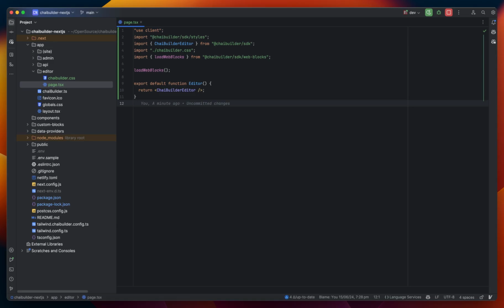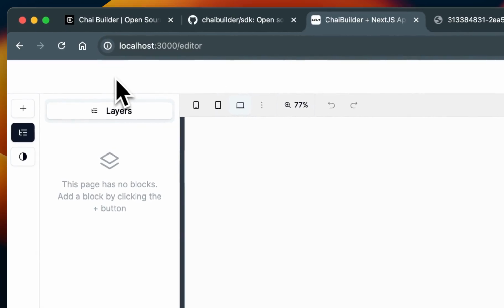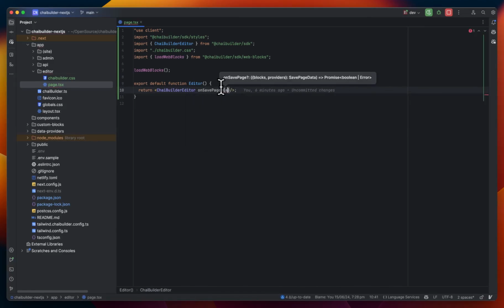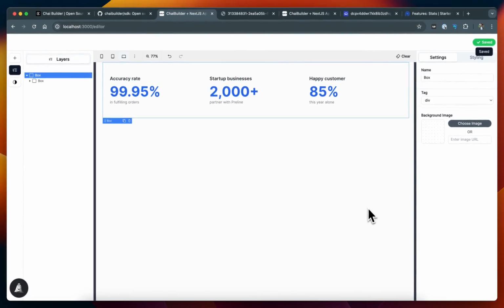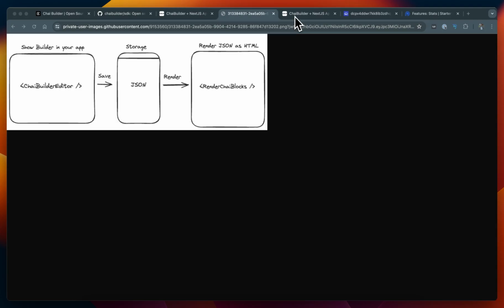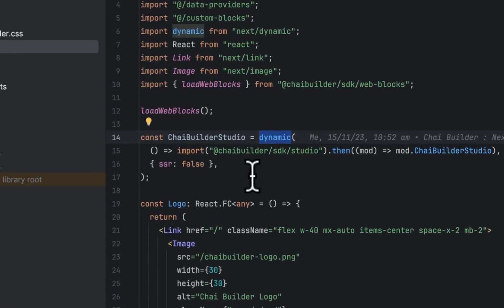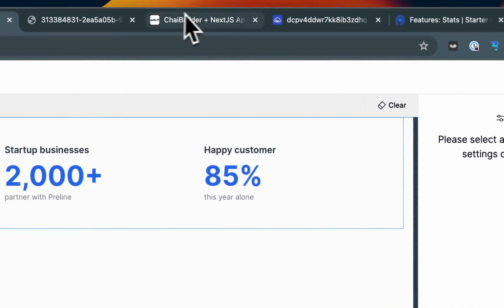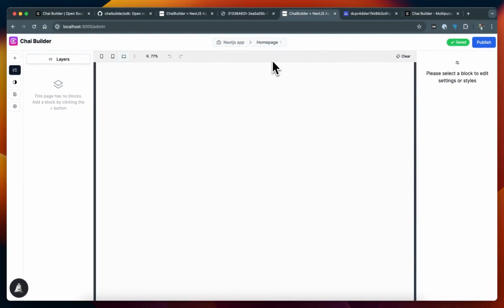Deprecated: ChaiBuilderEditor vs ChaiBuilderStudio | Understanding the difference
Understanding the difference between ChaiBuilderEditor vs ChaiBuilderStudio.